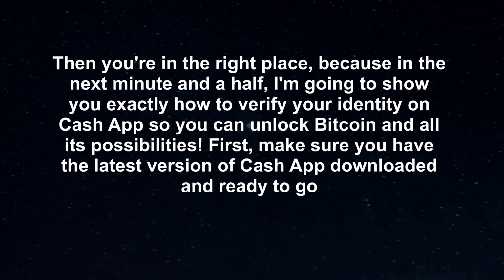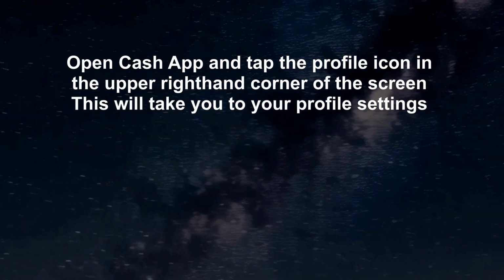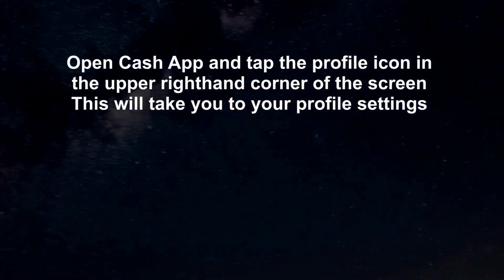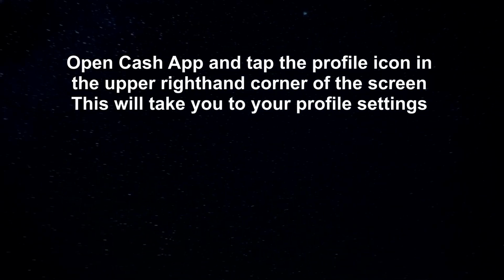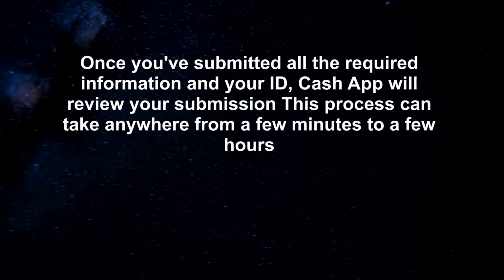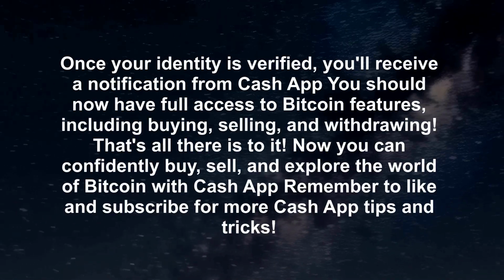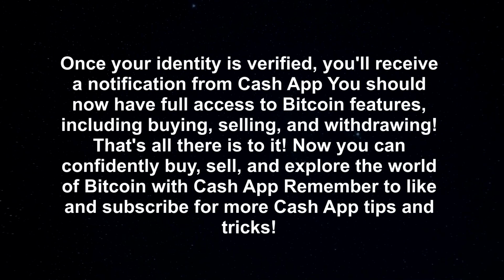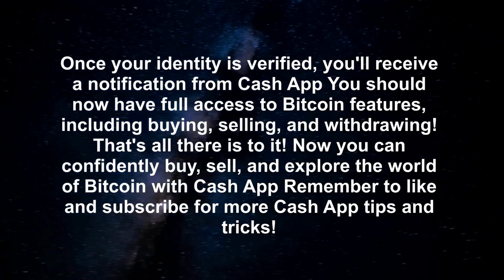HOW TO VERIFY BITCOIN ON CASH APP - Julia'sTutorials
HOW TO VERIFY BITCOIN ON CASH APP Learn how to verify your identity on Cash App to enable Bitcoin transactions, including the required documentation and verification process. This step-by-step guide will help you unlock the full potential of Cash App's cryptocurrency features, ensuring compliance and access to all available services.

00:00 Intro
00:08 Accessing Profile Settings
00:14 Navigating to Personal Information
00:18 Verify Your Identity
00:26 Providing Personal Information
00:36 Submitting Photo ID
00:48 Verification Review
00:54 Bitcoin Access Granted